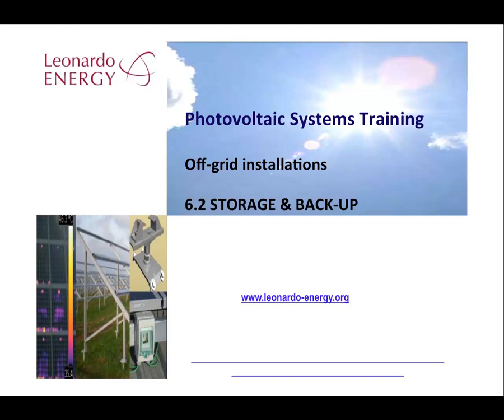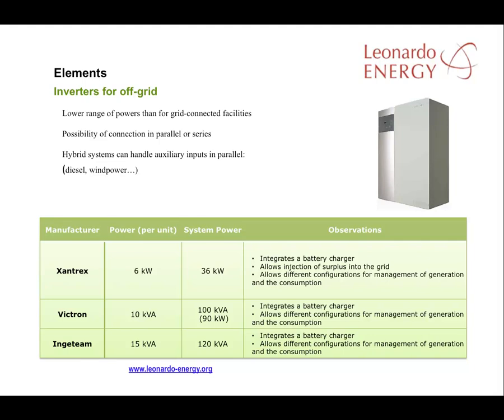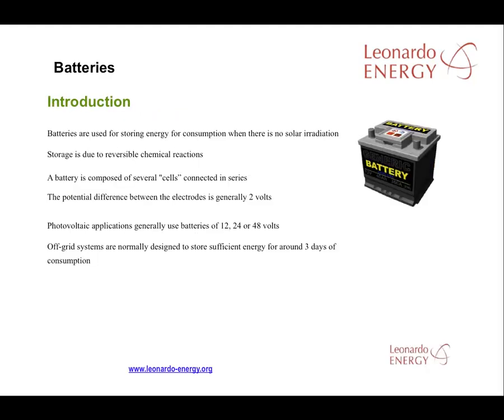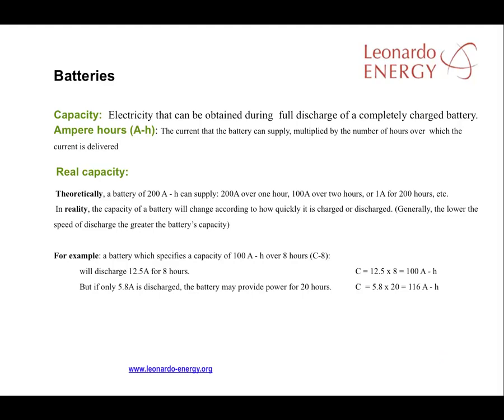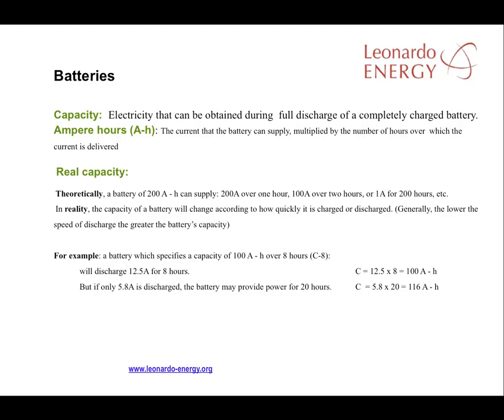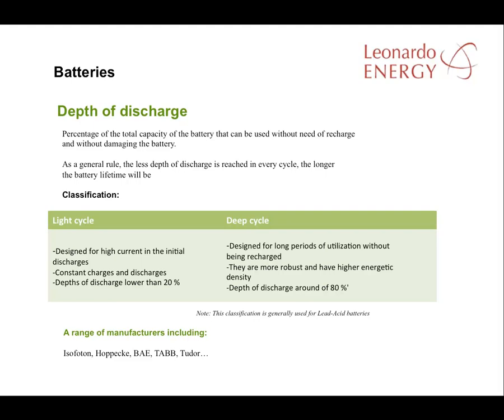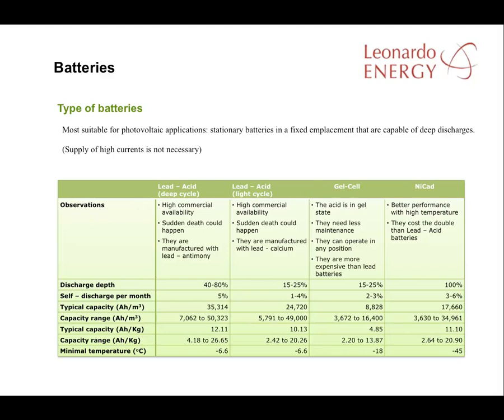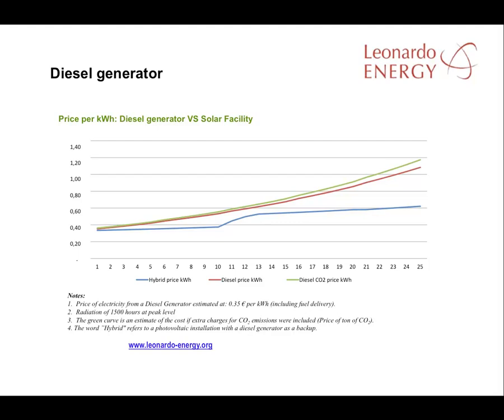Photovoltaic Training Course - Module 6.2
Energy storage  Back-up